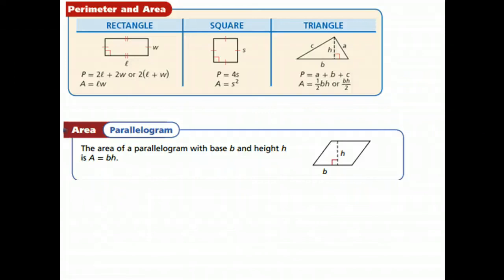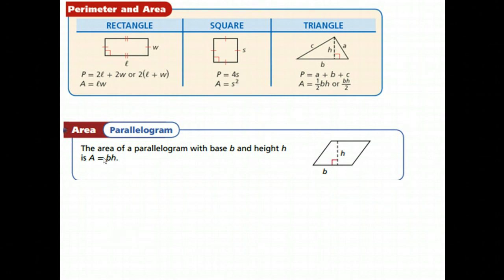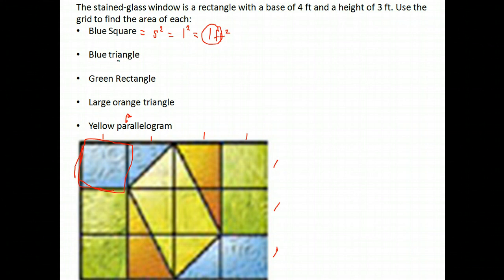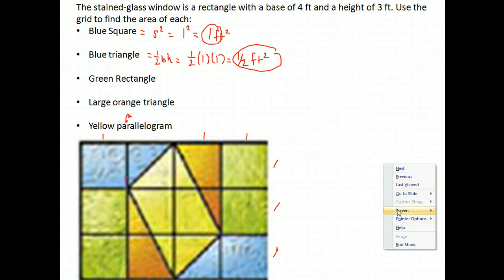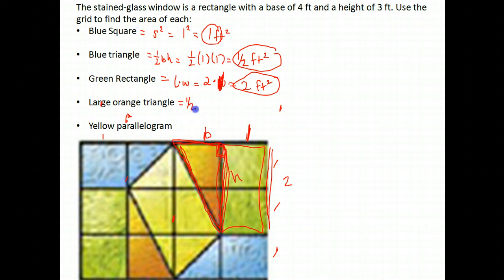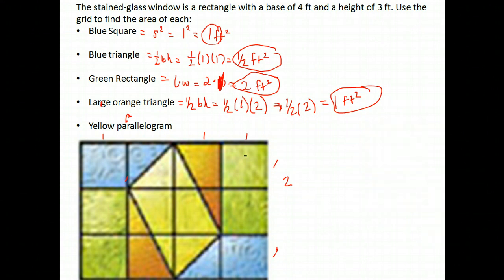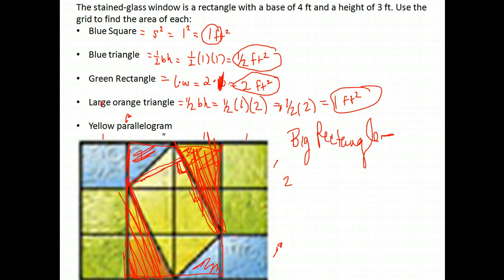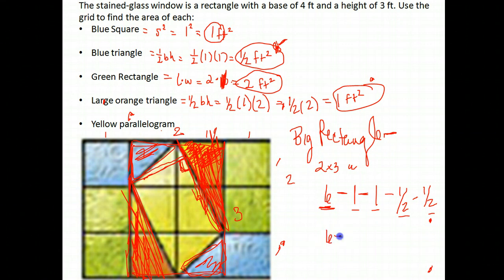GeoB Workbook 06 part 1a formulas ans stainglass